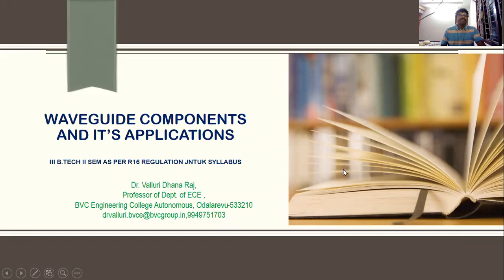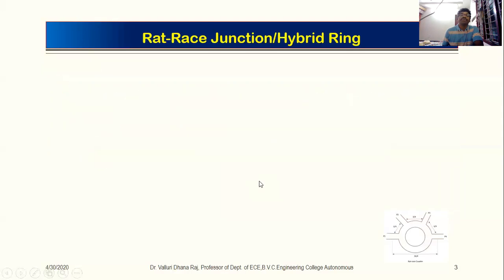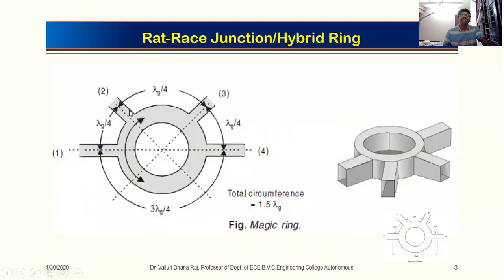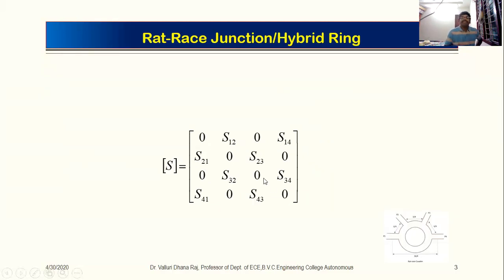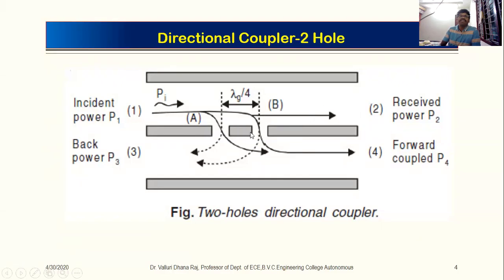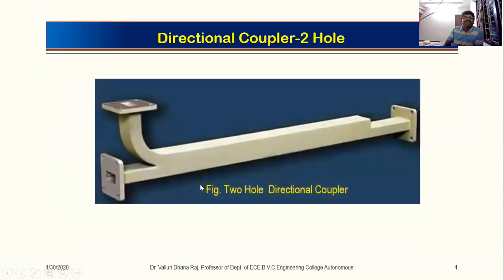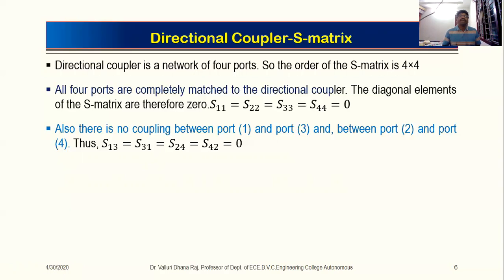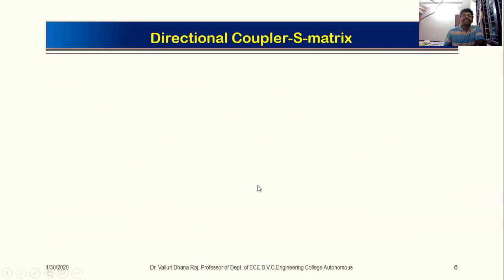DrVDR MWE Scattering Parameters- PART 2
This video consists of the Rat-Race Ring & Directional Couplers operation and their scattering matrix evaluation.